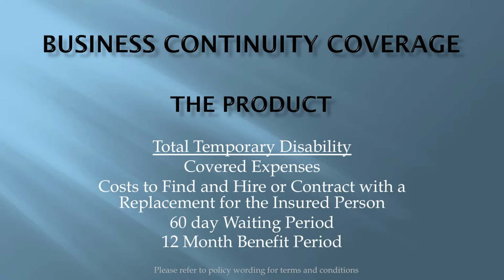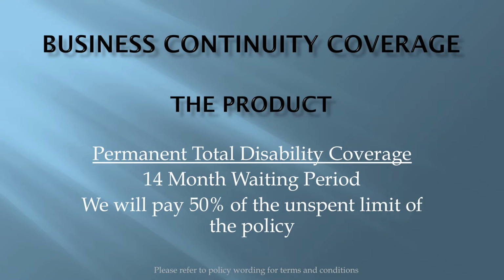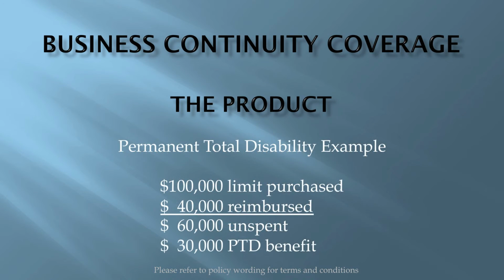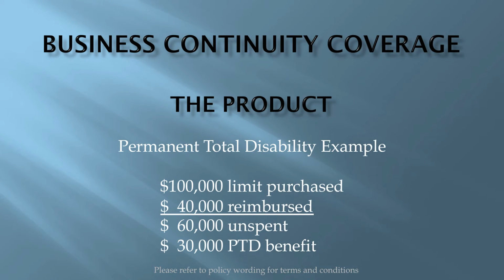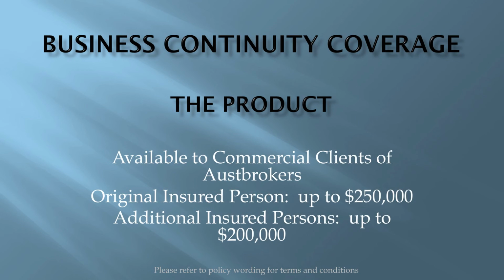William R Carey Business Continuity Coverage Product Description